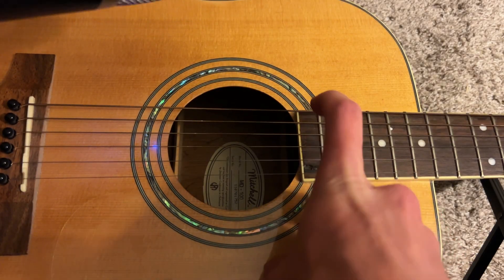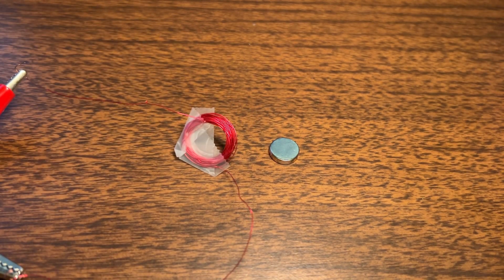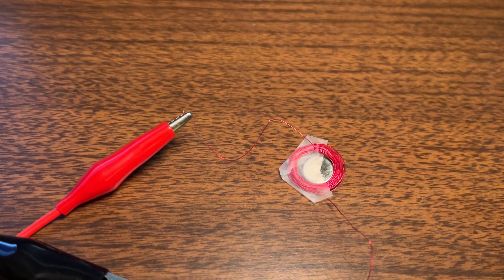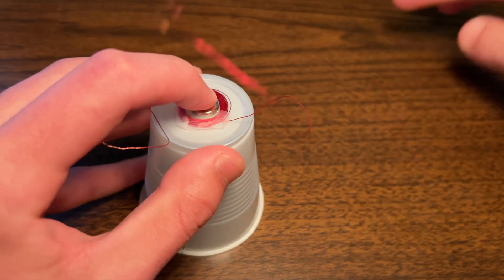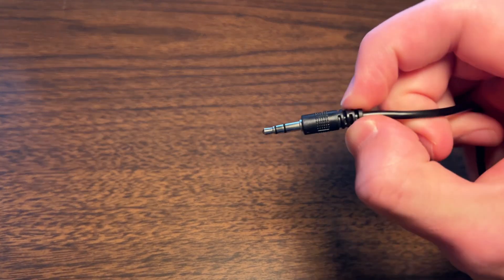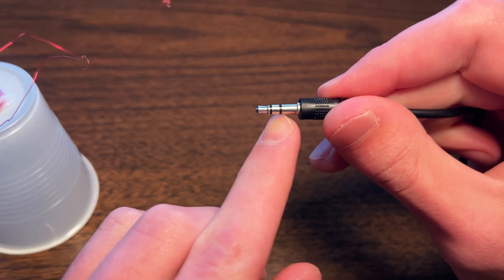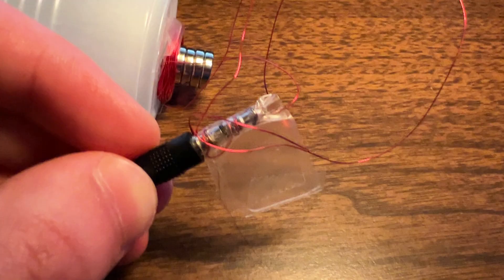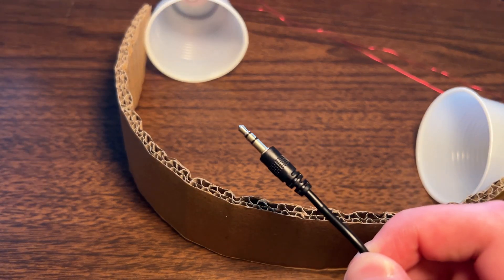I Made Headphones From Scratch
Speaker technology
"Cipher"